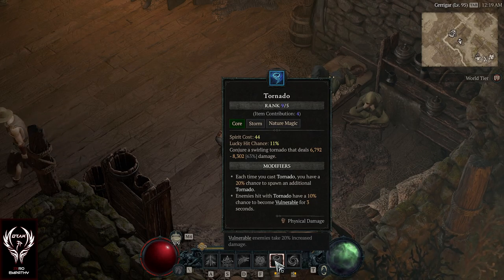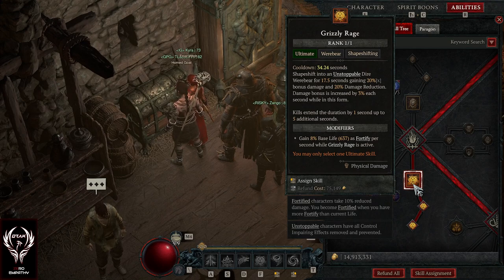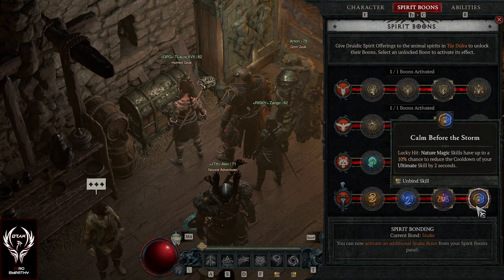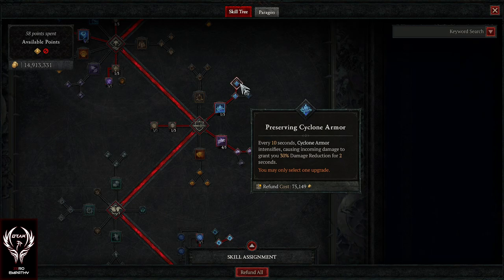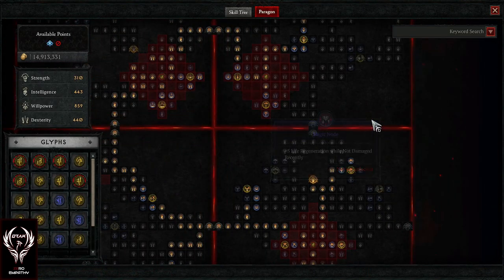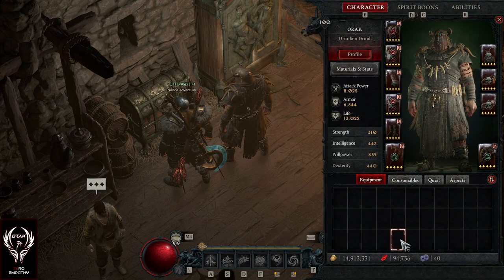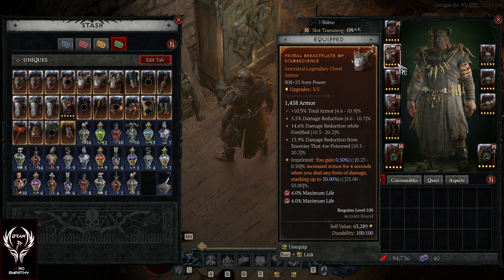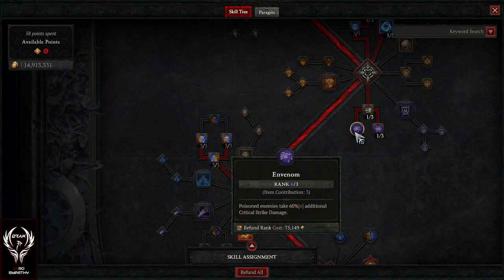Stormwolf Druid - Guide to early game, Skill Tree, Paragons, Gear and Aspects! Gameplay!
Hello everyone, below the links to my planners to help you!

Timestamps
00:00 Intro
01:06 Stormwolf pt1
01:56 Early Game
03:10 Stormwolf pt2
05:10 Spirit Boons
06:00 Skill Tree
09:06 Paragon Boards
10:48 Gear and Aspects
14:40 Tip on gameplay
15:06 Outro
15:23 Gameplay

Enjoy the video and cya in Sanctuary!
OraK